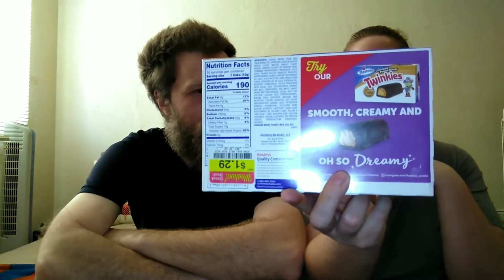Hostess Peanut Butter Ding Dongs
I found these Hostess Peanut Butter Ding Dongs. Shaun and I love peanut butter and chocolate. Let's see if these live up to the expectation.